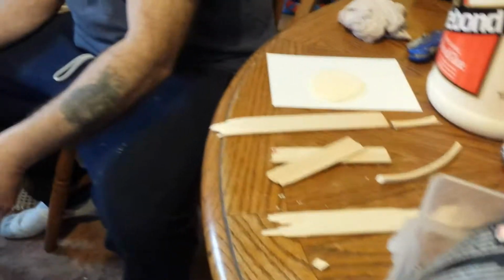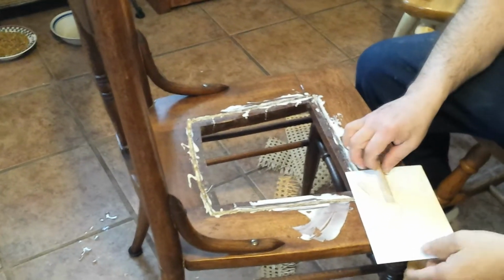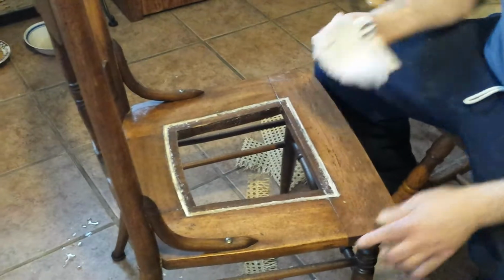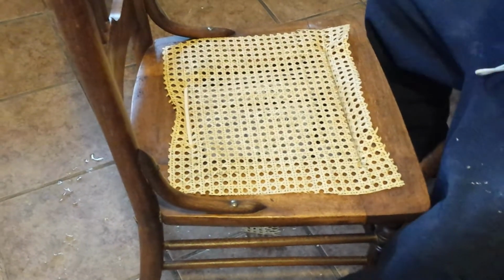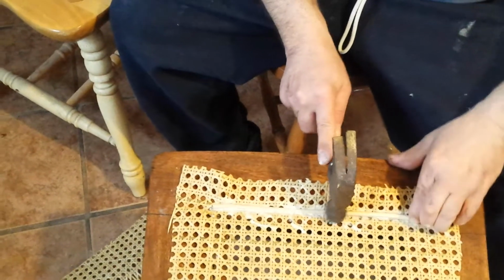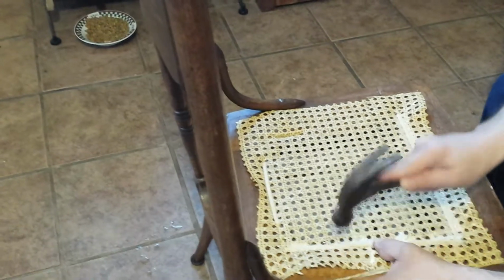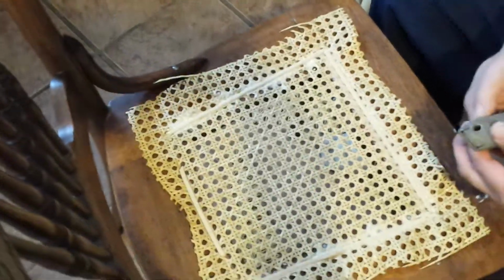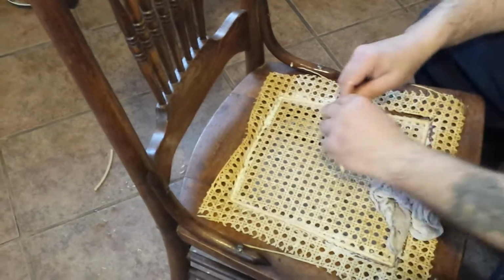chair caning timeless arts refinishing grand rapids mi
timeless arts refinishing 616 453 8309 grand rapids mi . show,s owner bruce lach caning, a chair .all the steps on how to cane a chair ,from soaking the cane,to installing the cane .